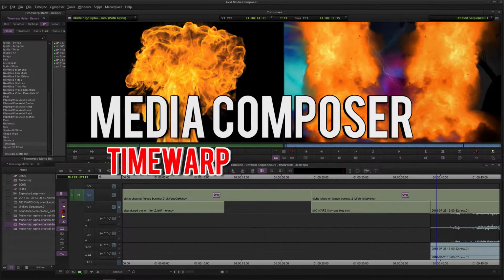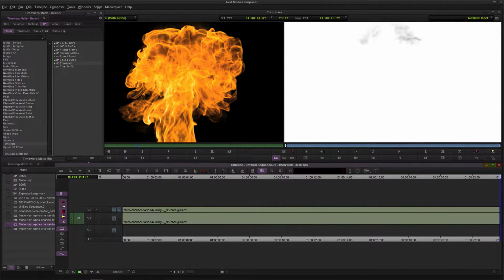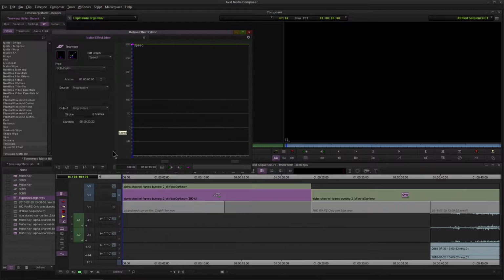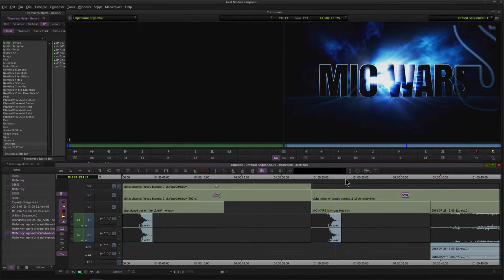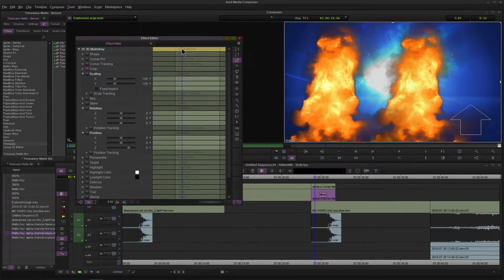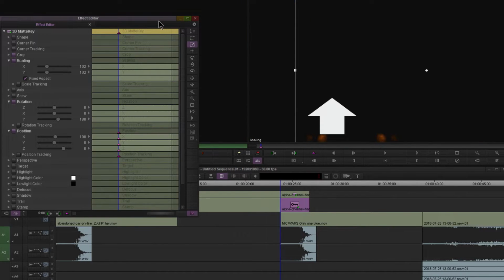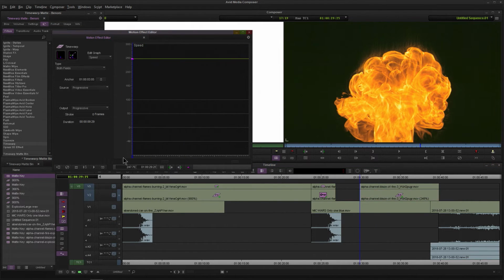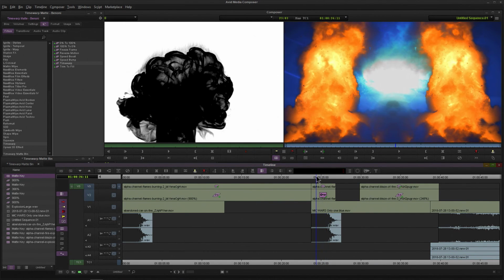Media Composer | Timewarp Alpha Channel Clips and Matte Key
In Media Composer we use Timewarp to change the speed of our clips. But, you can't directly add a Timewarp effect on a clip that has a Matte Key on it, such as you have with an alpha channel clip.

The way to do this in Media Composer is to Step into the effect, mark an IN and OUT around the alpha channel clip and copy it, paste the alpha channel in the Source Monitor. Step out and save the Matte Key to your bin. Remove the Matte Key. Place the alpha channel above the fill. Apply your Timewarp effect to the fill and adjust. Copy the Timewarp from the fill to the alpha. Finally, grab your Matte Key and place it on the alpha clip. Done.

Also, with some alpha channel clips you can double-click the clip and directly access the fill and alpha. In that case, just apply the same Timewarp effect to both clips and you are done. Watch the video to see all of this in action.

I'll also cover how to copy the Timewarped clip and adjust it's placement by promoting it to 3D.

If you are going to reuse the same Timewarped Alpha clip over-and-over, remember you can create a sub-sequence and save it in your bin and then quickly use it again and again.

I'm using Media Composer 2018.7 in this video

🌟Obligatory Links🌟

Ethereum:
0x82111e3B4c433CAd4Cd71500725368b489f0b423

Bitcoin:
17ZDtMBXopFK4tpwG3iXU9WFznG65CgCJD

Bitcoin Cash:
127HvctzcxvGwP8LAamG7K8XSqPV4JzU2G

Litecoin:
LMdsQxvwo72aboVB2fA5kiq9YwyFNkvMKY